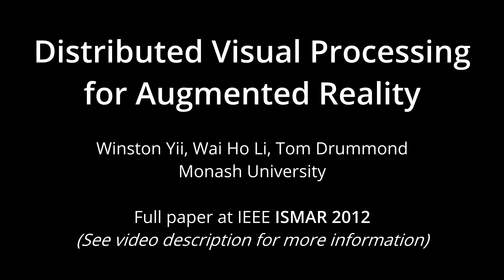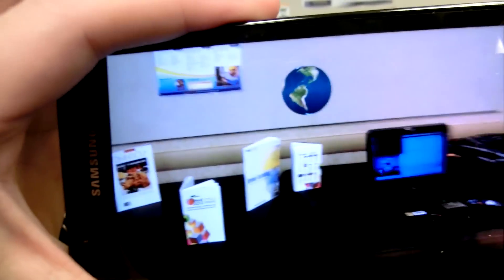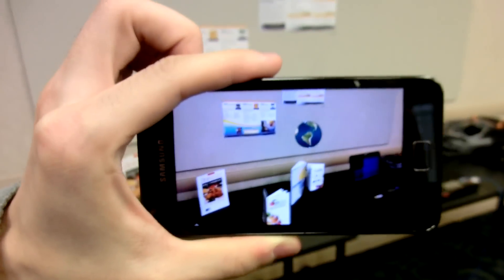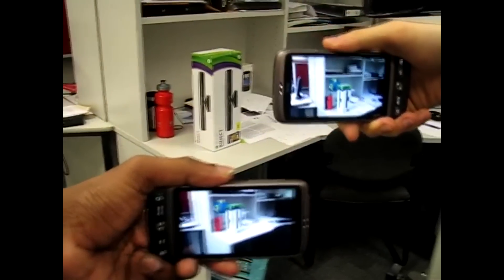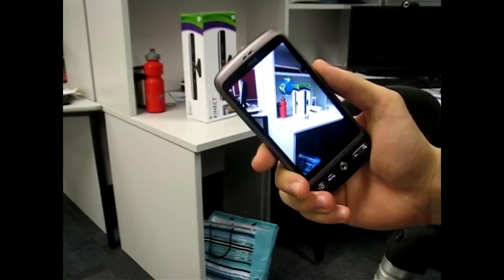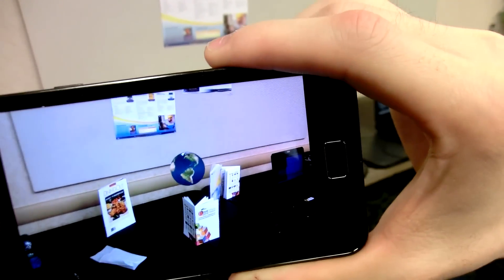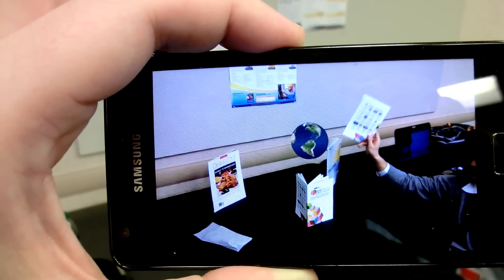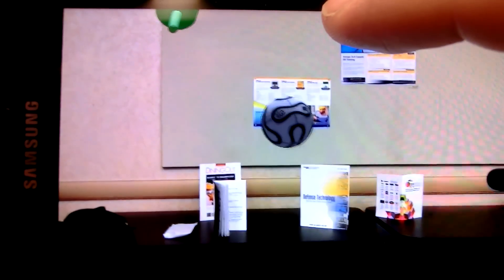Distributed Visual Processing for Augmented Reality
Bibtex citation for your papers and reference managers:
@inproceedings{yii2012ismar,
abstract = {Recent advances have made augmented reality on smartphones possible but these applications are still constrained by the limited computational power available. This paper presents a system which combines smartphones with networked infrastructure and fixed sensors and shows how these elements can be combined to deliver real-time augmented reality. A key feature of this framework is the asymmetric nature of the distributed computing environment. Smartphones have high bandwidth video cameras but limited computational ability. Our system connects multiple smartphones through relatively low bandwidth network links to a server with large computational resources connected to fixed sensors that observe the environment. By contrast to other systems that use preprocessed static models or markers, our system has the ability to rapidly build dynamic models of the environment on the fly at frame rate. We achieve this by processing data from a Microsoft Kinect, to build a trackable point cloud model of each frame. The smartphones process their video camera data on-board to extract their own set of compact and efficient feature descriptors which are sent via WiFi to a server. The server runs computationally intensive algorithms including feature matching, pose estimation and occlusion testing for each smartphone. Our system demonstrates real-time performance for two smartphones.},
address = {Atlanta, GA, USA},
author = {Yii, Winston and Li, Wai Ho and Drummond, Tom},
booktitle = {11th IEEE International Symposium on Mixed and Augmented Reality (ISMAR)},
doi = {10.1109/ISMAR.2012.6402536},
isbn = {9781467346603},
month = nov,
organization = {IEEE},
pages = {41--48},
publisher = {IEEE},
title = {{Distributed visual processing for augmented reality}},
year = {2012}